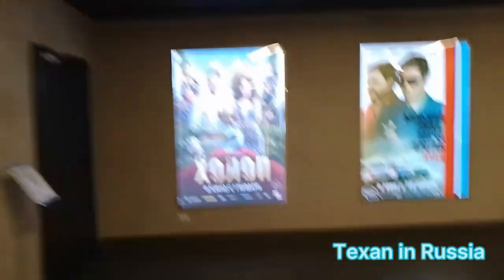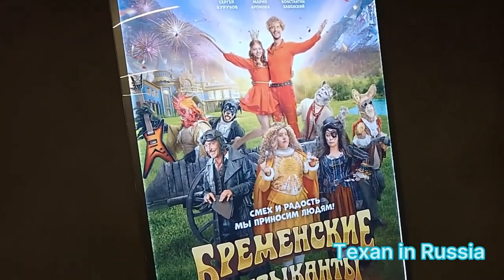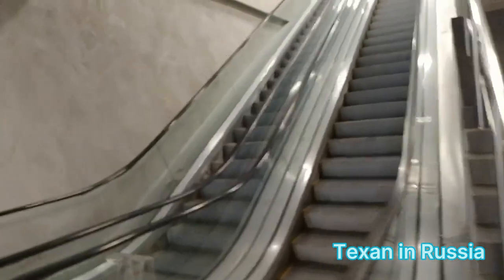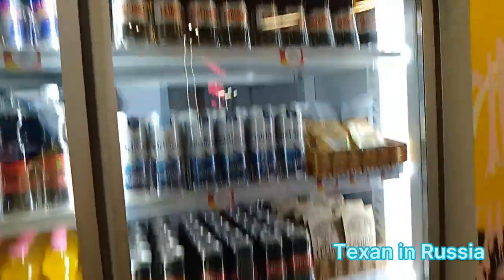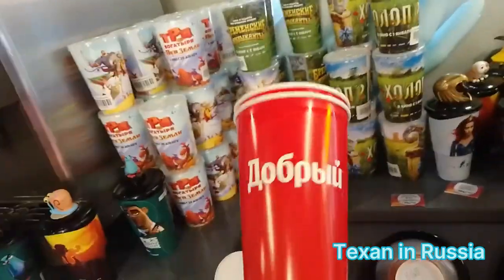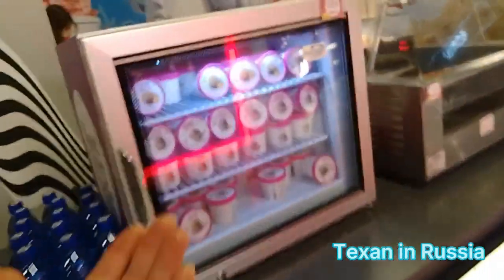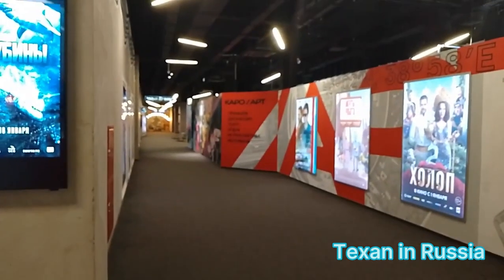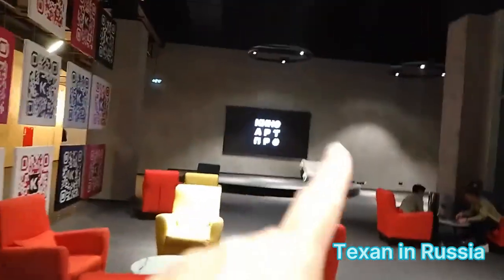Exploring Russian Movie Theaters 2024: Secrets, Surprises, and Sanctions Unveiled!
Why Leave the USA after 25 Years in Texas? Join Our Journey to Russia! Explore Life in Russia 🌍 Considering Relocation, Visits, or Retirement in Russia? We've Got the Answers! From Seamless Trip Planning to Visa Support - Curious about Russia? Let's Chat! 💕😍

Почему мы покинули США и переехали в РОССИЮ после 25 лет проживания в ТЕХАСЕ, США? Показываем вам НАСТОЯЩУЮ жизнь в России в КРАСНОДАРЕ, а не в Москве или Санкт-Петербурге.
Предоставляем поддержку в Посещении и ПЕРЕЕЗДЕ на Пенсию в Россию! Организации поездки, визовая поддержка, бронировании жилья, организации трансфера/транспорта/билетов. Если вы хотите посетить Россию - мы можем ПОМОЧЬ!
Поддержите наш канал, подписавшись и оставив комментарий внизу 💕😍

Регистрируйтесь на Форуме русских в США для информация по США; для жителей РОССИИ нужно заходить через VPN